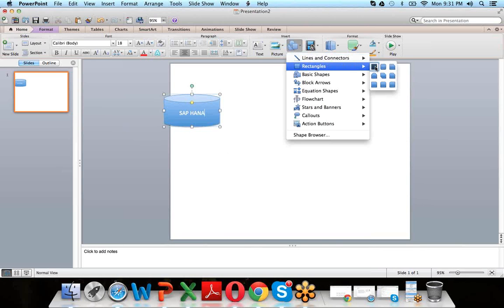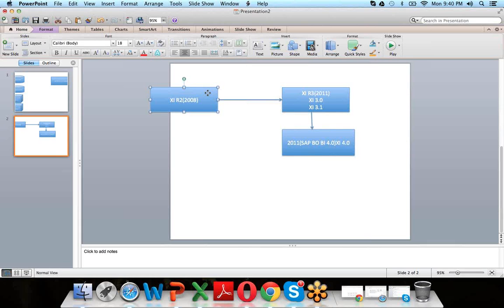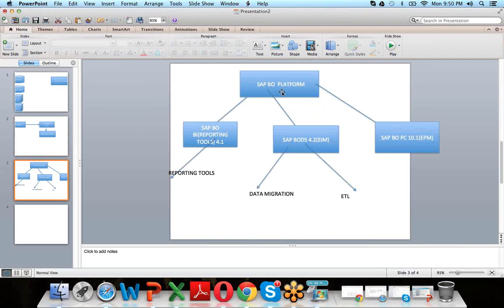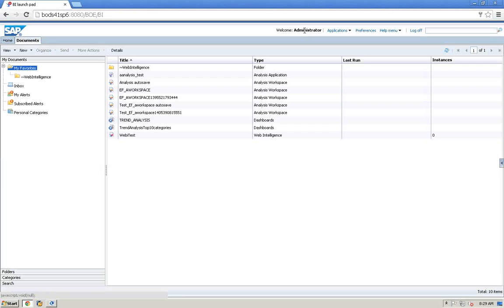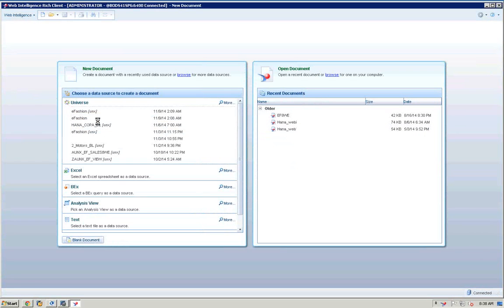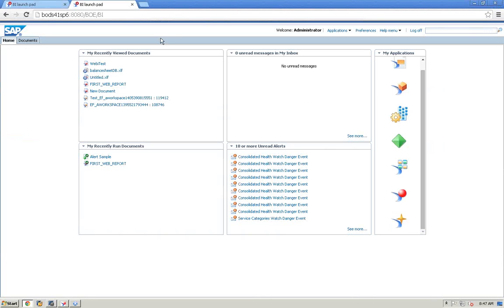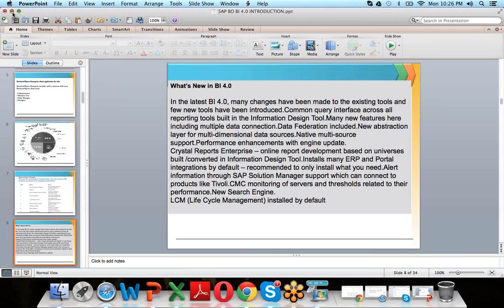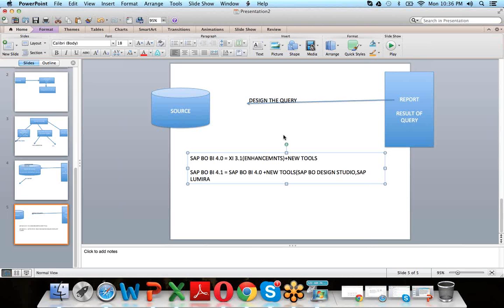SAP BOBI 4 1 Session 1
Session by Eliaz